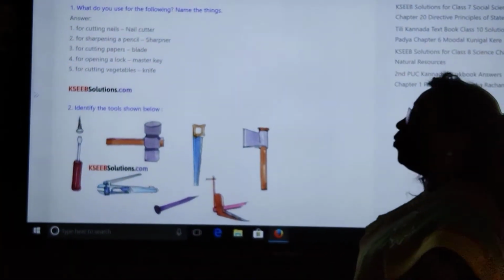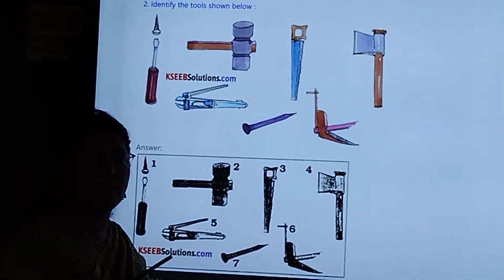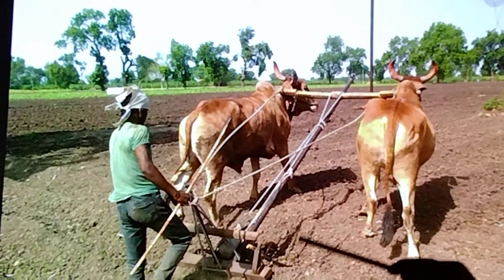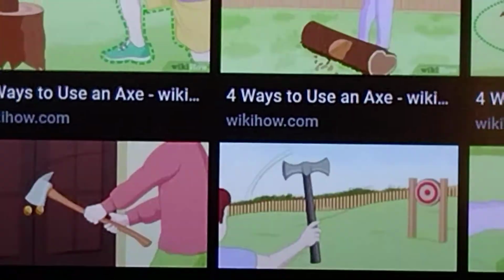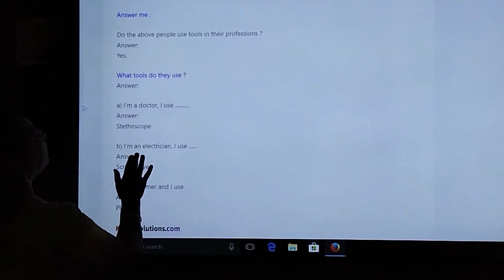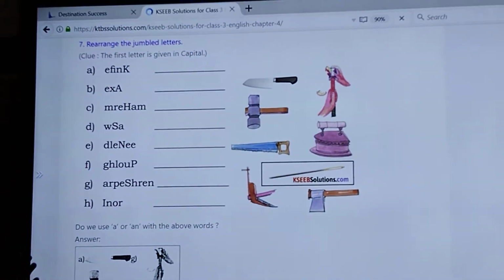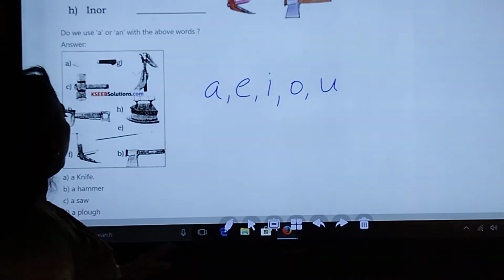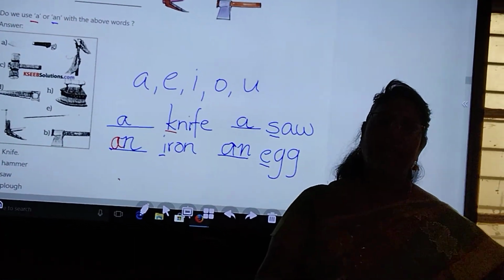3rd std English 16 -3- 2021